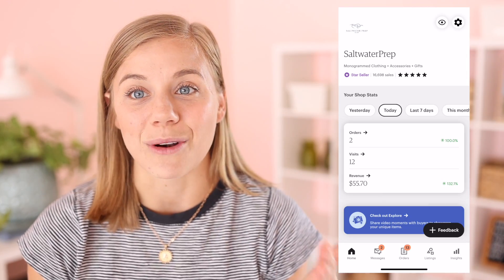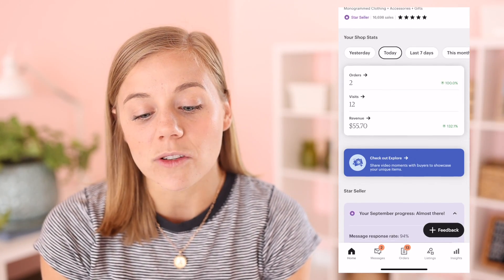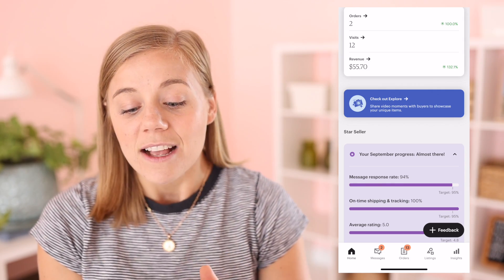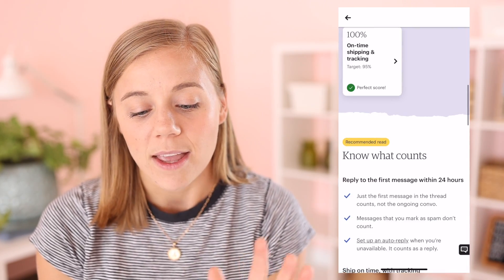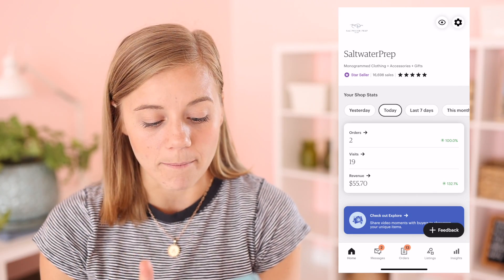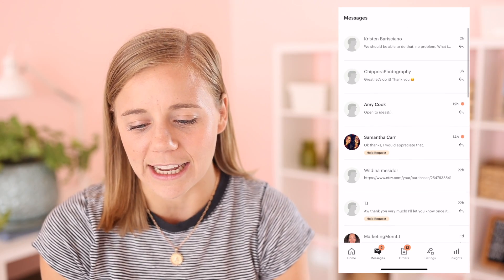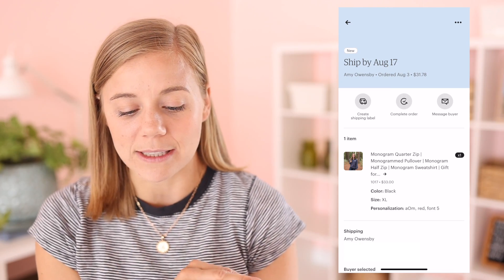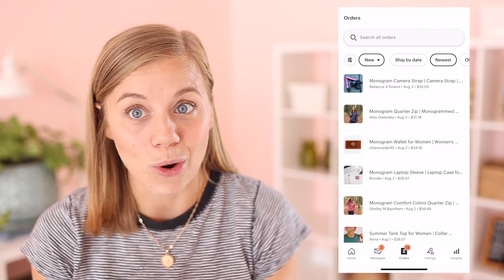How to Use the Brand New Etsy Seller App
00:00 | Intro
00:36 | What it is + Where to Download
01:50 | Home Screen
04:32 | Messages
05:03 | Orders
06:04 | Listings
06:42 | Insights
06:59 | My "Review"
07:38 | The biggest difference from the old app
08:57 | Which App I Use Daily
09:58 | What You Need